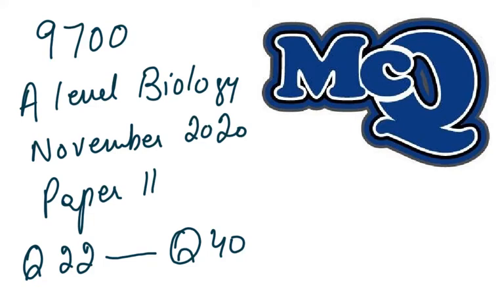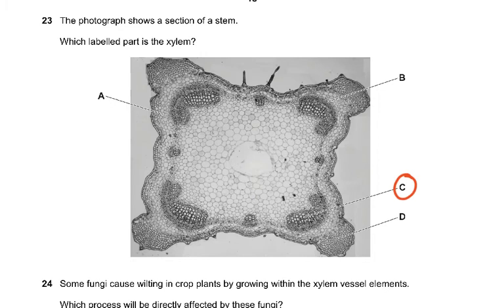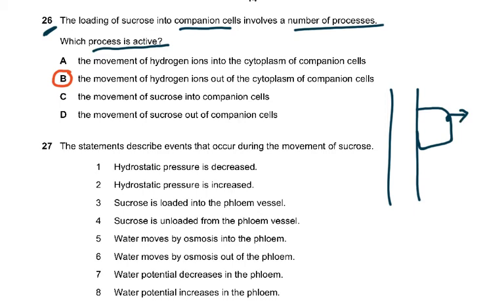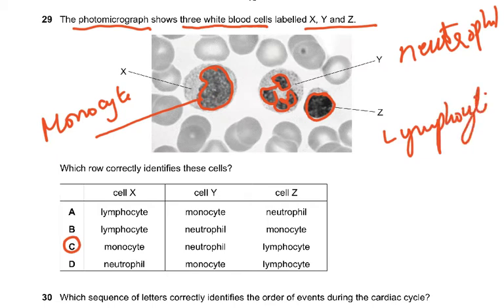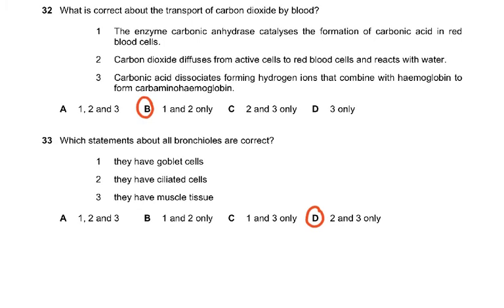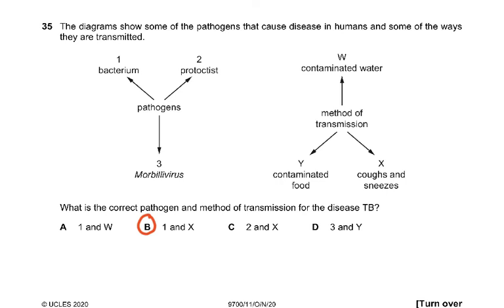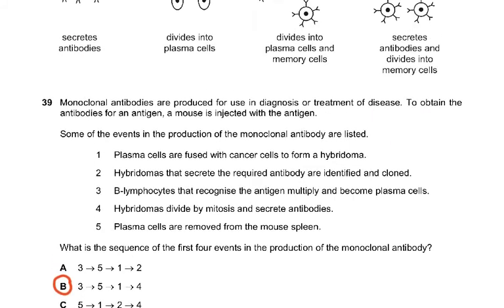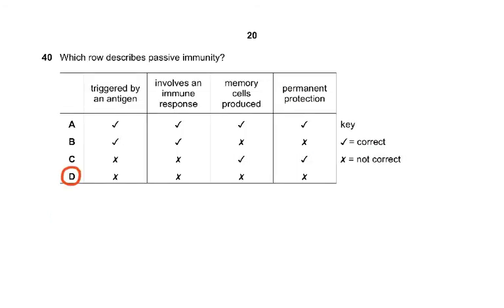BIOLOGY 9700 MCQ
9700 N9VEMBER 2020 MCQ 11